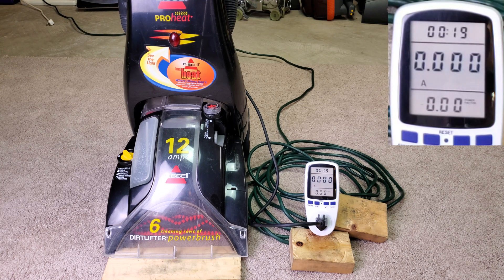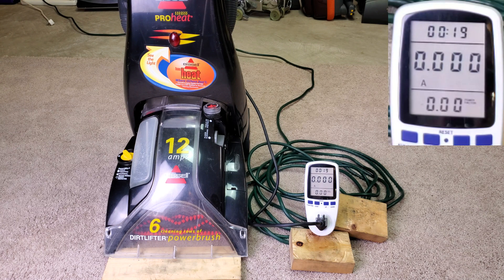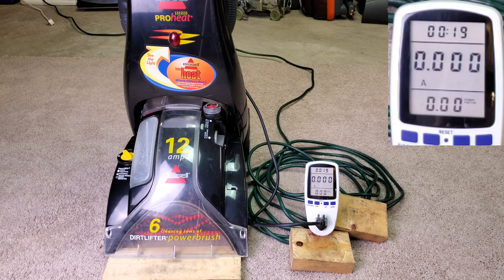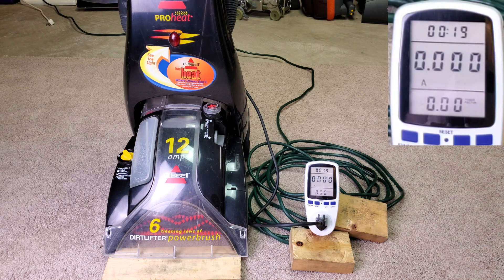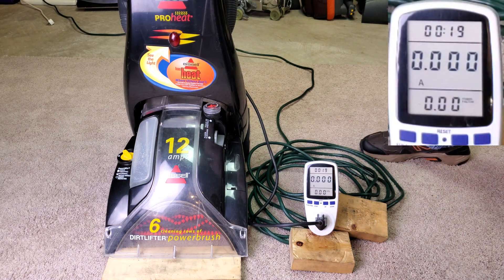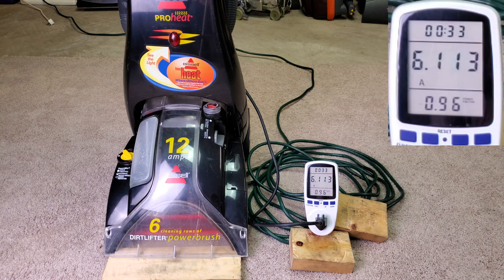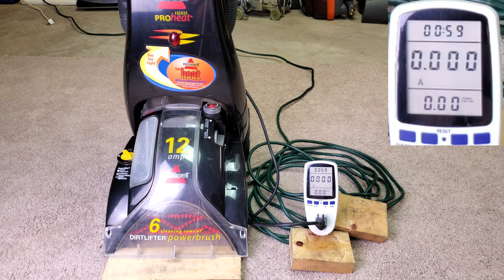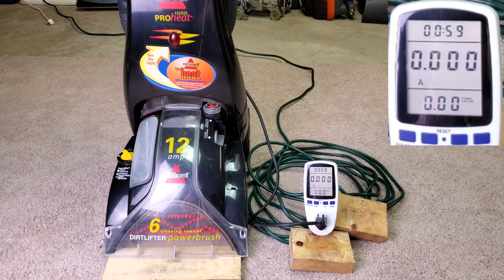Bissell Proheat Heater And Motor Power Usage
With only a 6 Amp water suction motor, how "powerful" can it actually be? Half of the 12 Amp power rating is used to merely run the water heater.